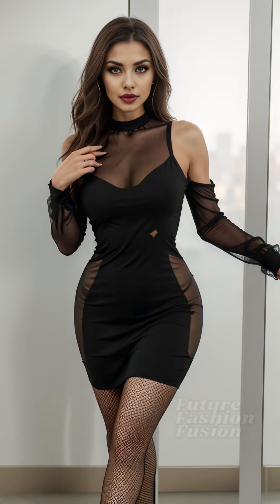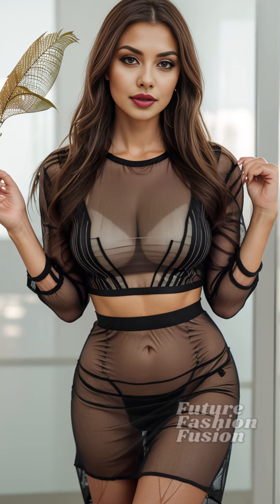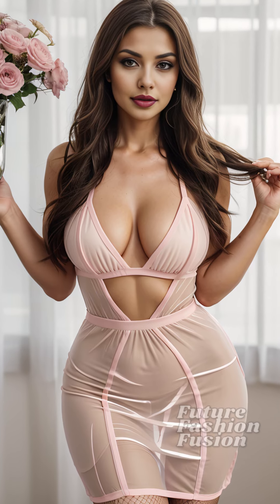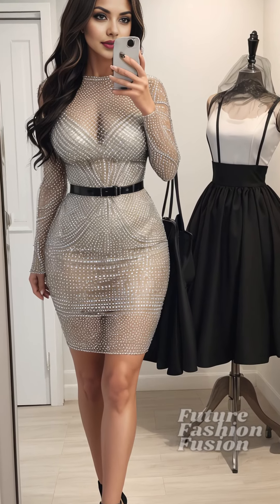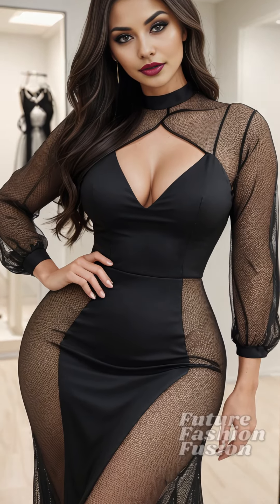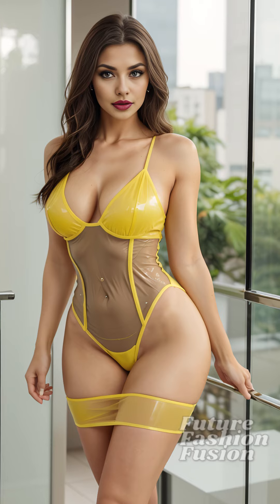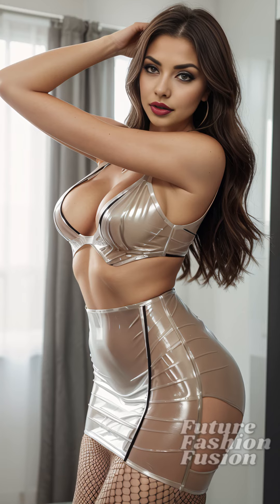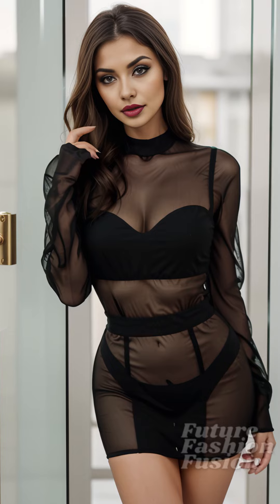TRANSPARENT Fishnet Dress TRY ON! Natural Fit Body @nicole | MUST WATCH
Watch as Nicole tries on a stunning transparent fishnet dress, showcasing her natural fit body in this must-watch try-on session. See how the dress accentuates her curves and complements her style. Don't miss out on this sizzling fashion moment!
© [Future Fashion Fusion]